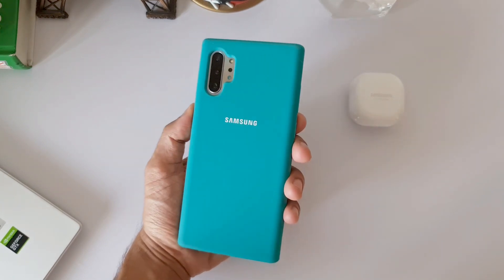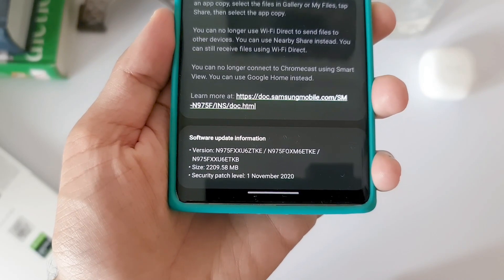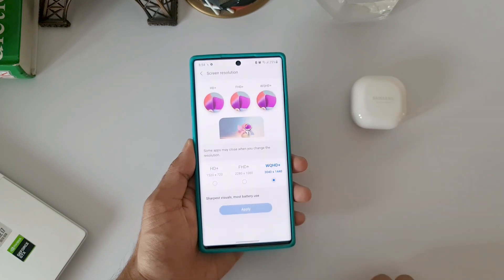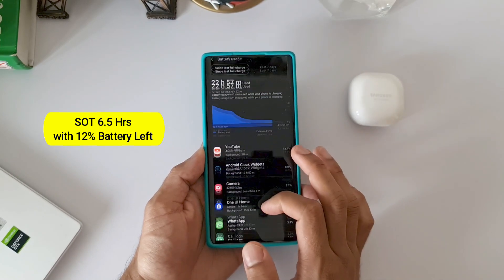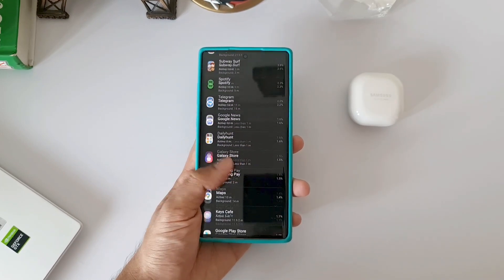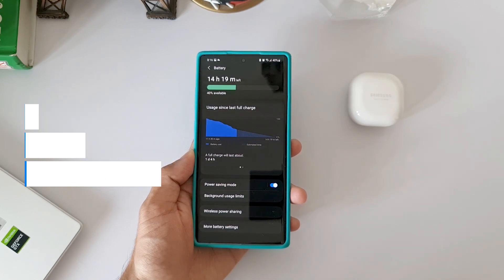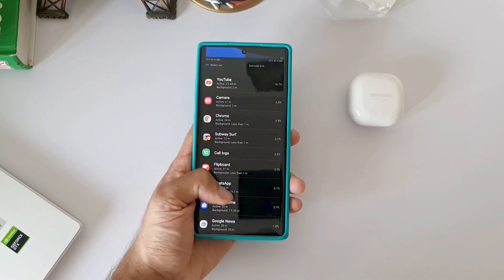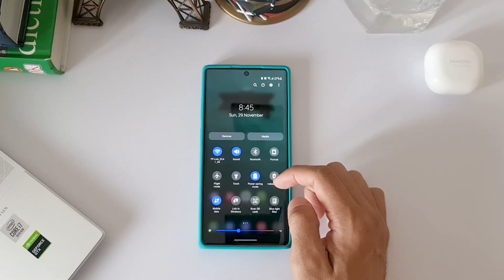One UI 3.0 BETA - Android 11 - Battery Performance on NOTE 10 PLUS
Here i have shared the real life battery test results of Samsung One UI 3.0 Beta 1 - Android 11 running On Samsung Galaxy Note 10 Plus

Best widgets
KWGT widgets